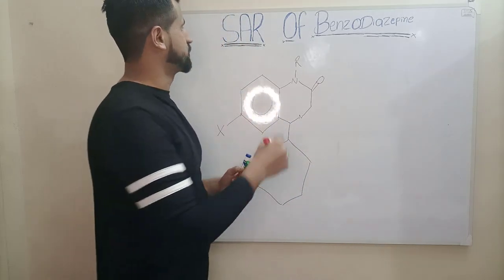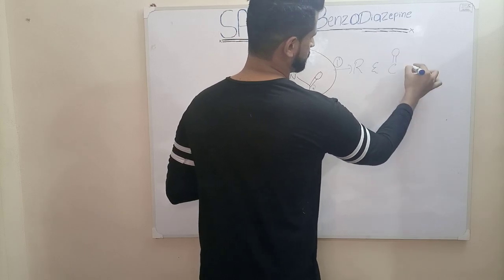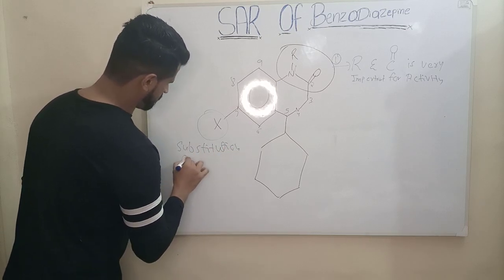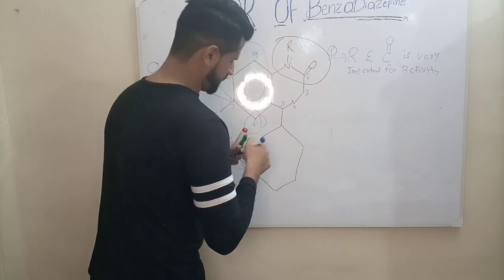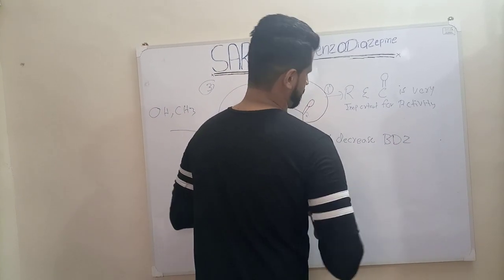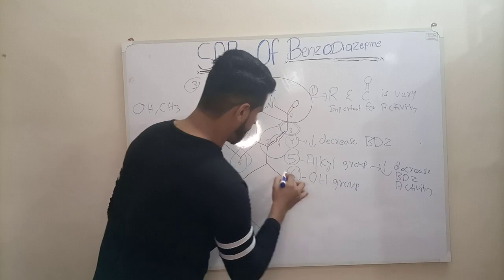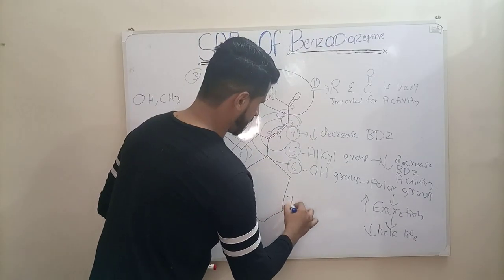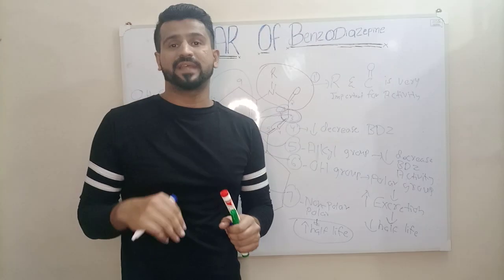SAR of Benzodiazepines| Sedative & hypnotic (Part 1): Benzodiazepines Medicinal Chemistry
in this. video I will explain about SAR Of Benzodiazepine in a very simple manner so you can understand easily

SAR of Benzodiazepine
1) R and Carbonyl group is very important for Benzodiazepine activity

2) Any substitution on  7th position is very important

3)6, 8,9 position become unsubstituted no need

for more details see this video I will explain everything